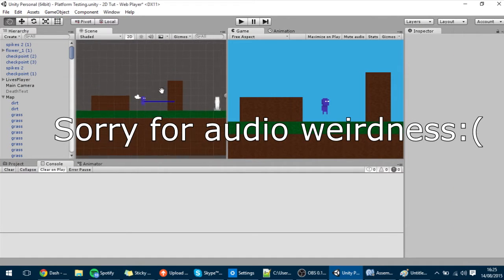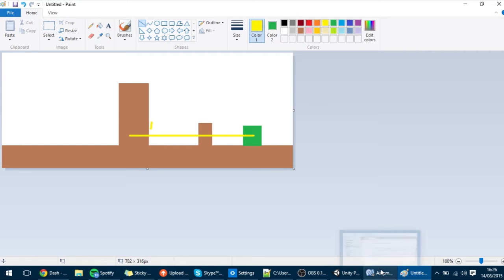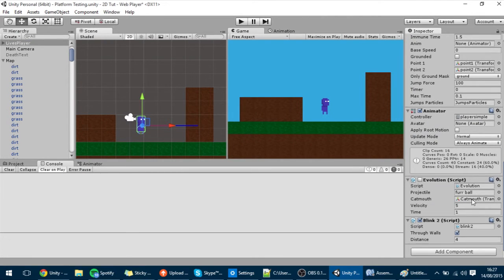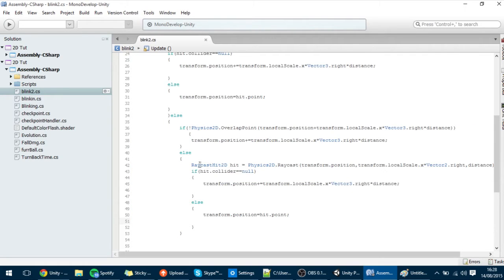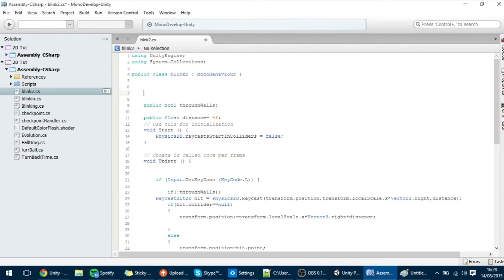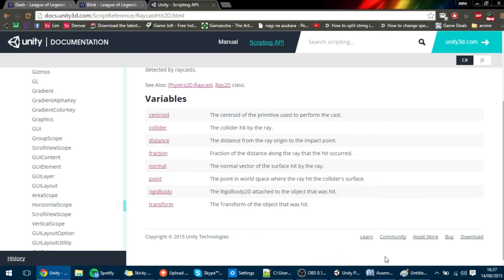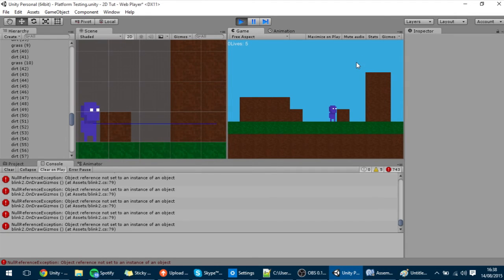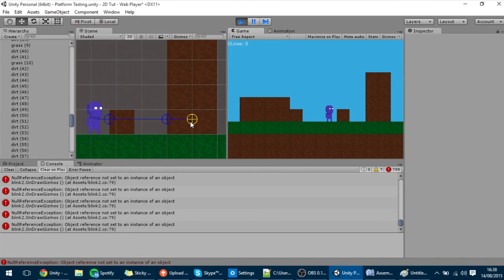Blink #2 - 2D Platformer Unity Tutorial